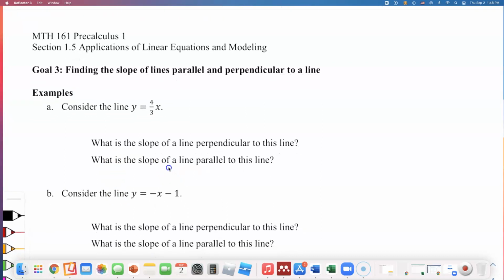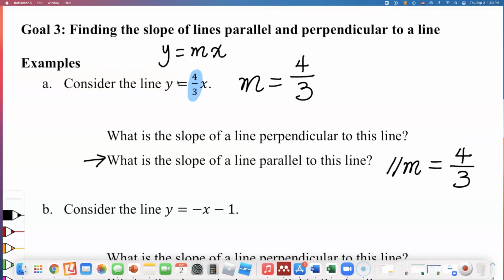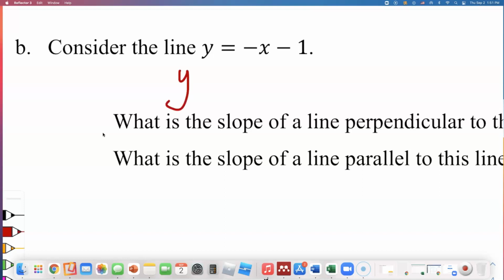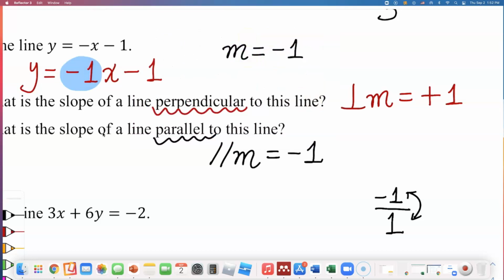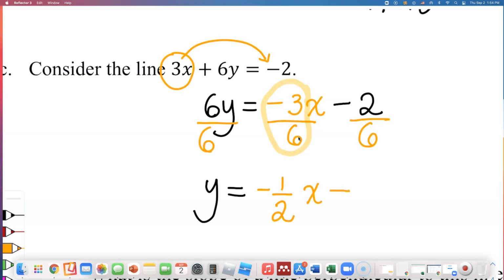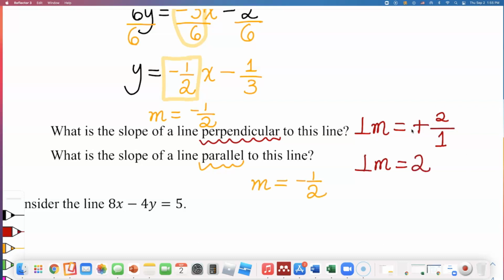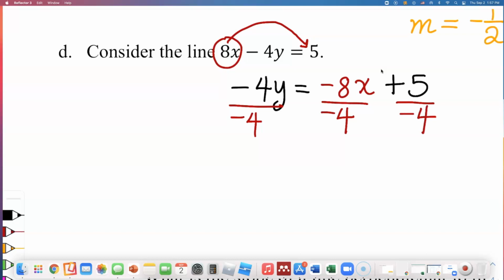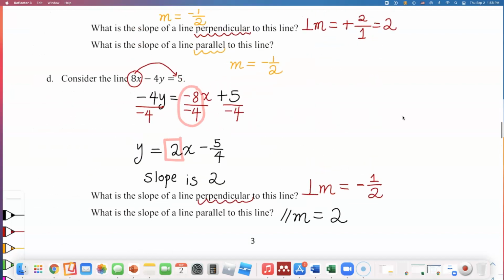MTH 161 Section 1.5 Parallel and Perpendicular Slopes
ALEKS Homework Topic: Finding the slope of lines parallel and perpendicular to a line